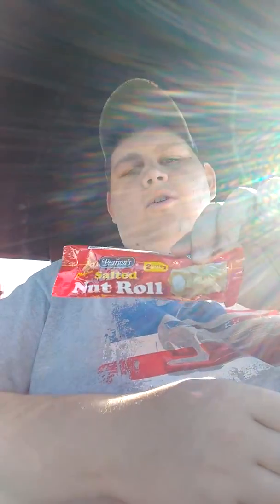Happy new year 2 for a dollar nut roll review dollar or less food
I'm baaaaaack also I'm making some changes to the channel